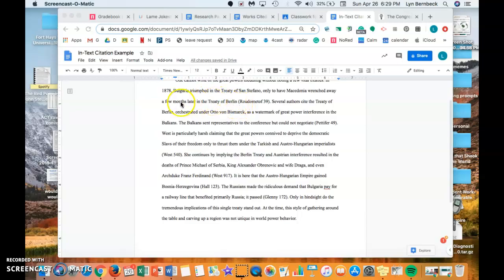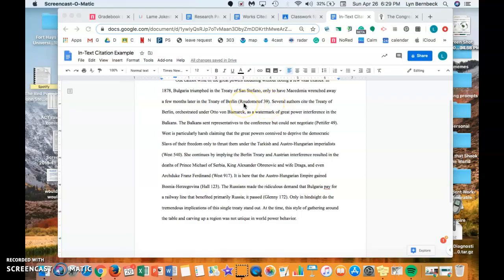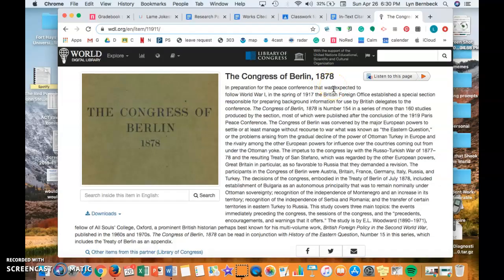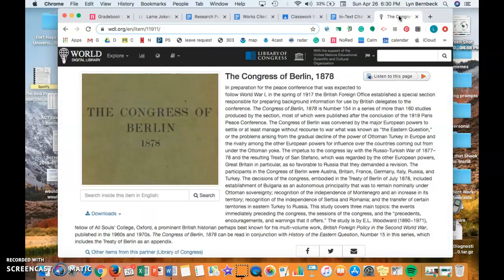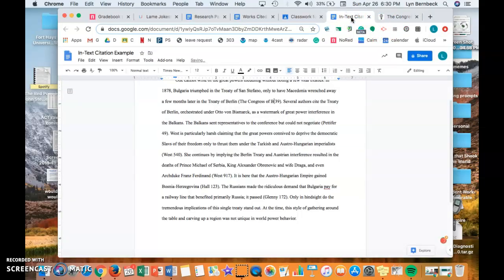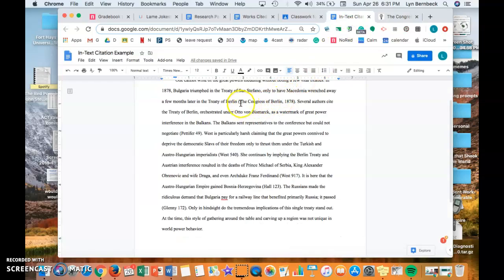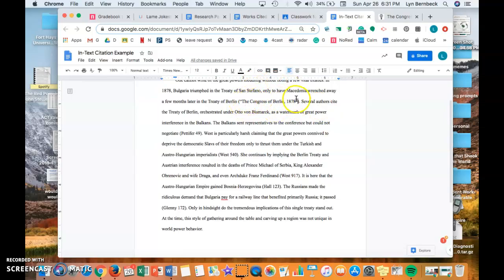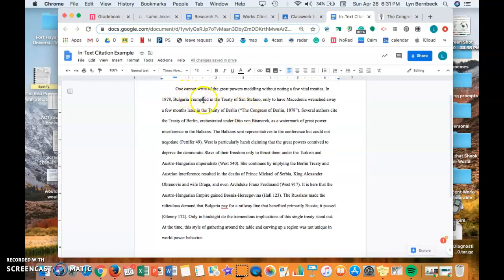In-text Citation MLA: how to